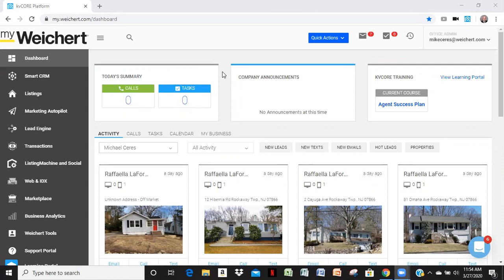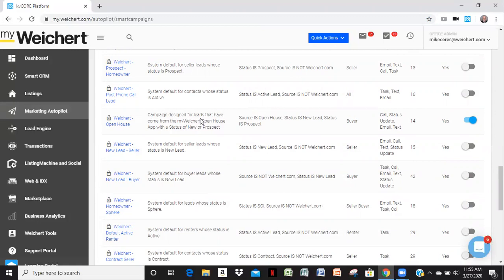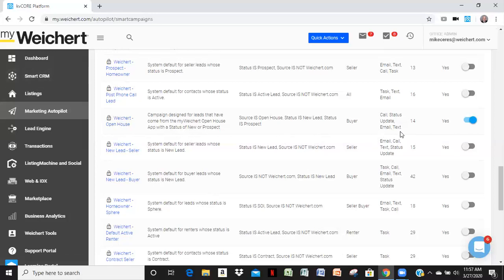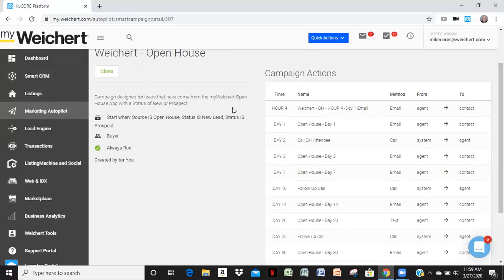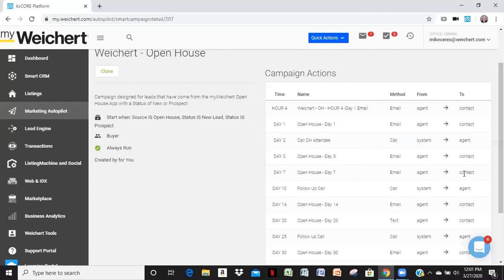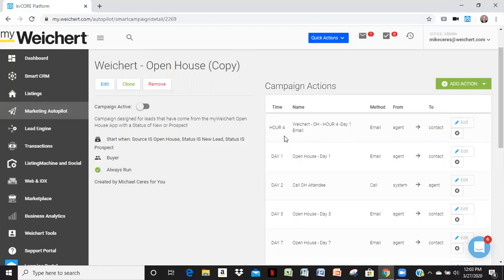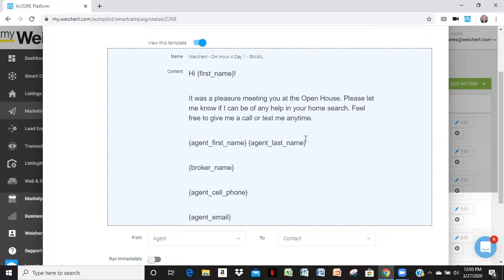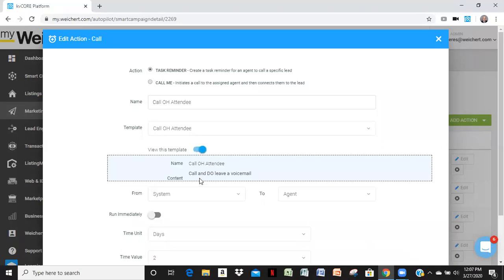Creating Custom Campaigns ( Part 1 )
How to customize campaigns in the MyWeichert Platform.